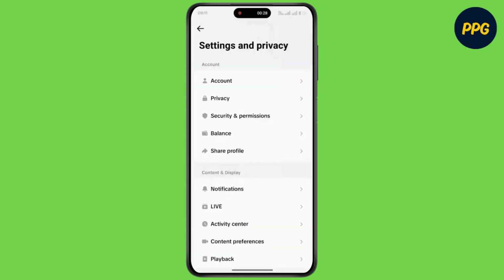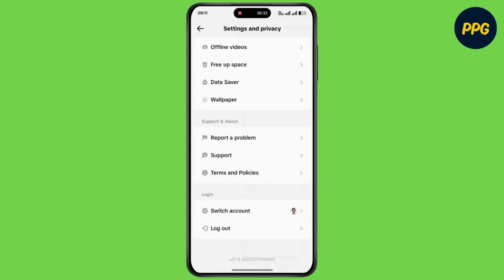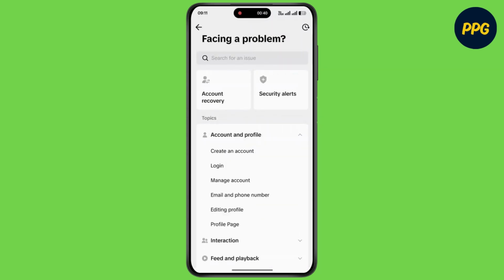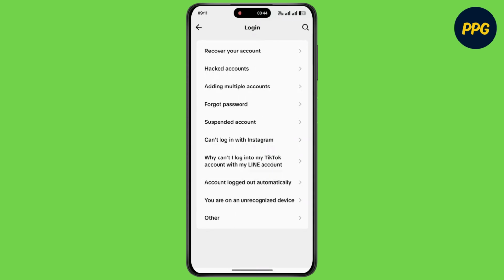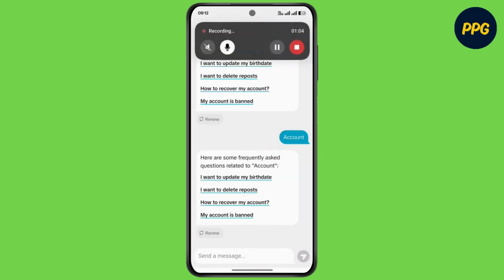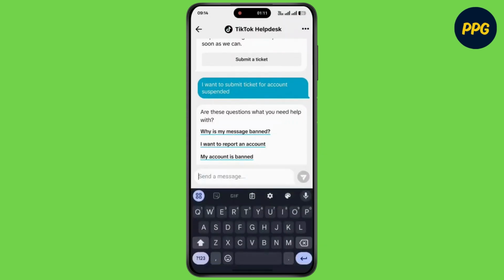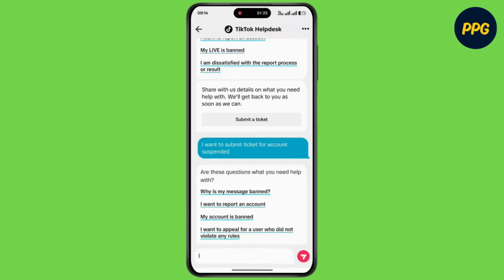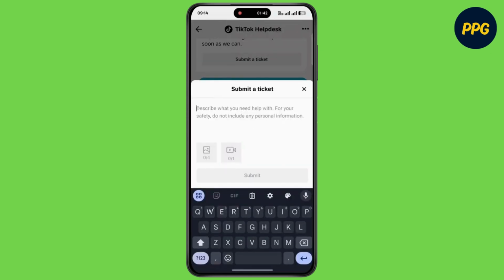How to Fix TikTok Account is Currently Suspended ?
Hello Guys,

Welcome to our detailed guide on "How to Fix TikTok Account is Currently Suspended!" If you're facing a suspended account on TikTok and need help restoring it, you're in the right place. In this video, we’ll walk you through the possible reasons why your TikTok account was suspended and share effective solutions to fix it. Whether it’s due to a violation of community guidelines or a technical issue, we'll show you the best ways to appeal the suspension and get your account back.

In this video, we will show:

How to fix TikTok account suspension
How to appeal a suspended TikTok account
Reasons for TikTok account suspension
How to recover a suspended TikTok account
What to do when your TikTok account is suspended